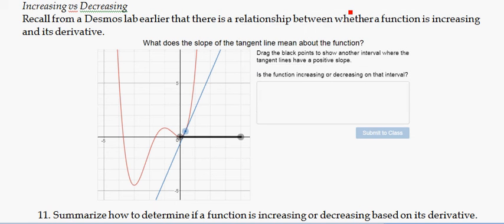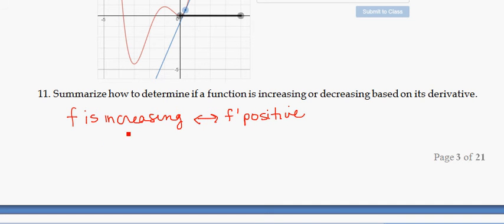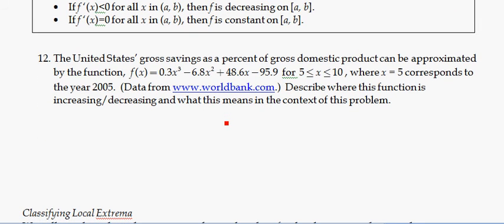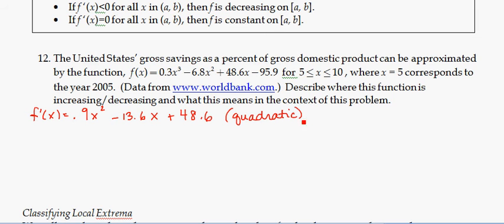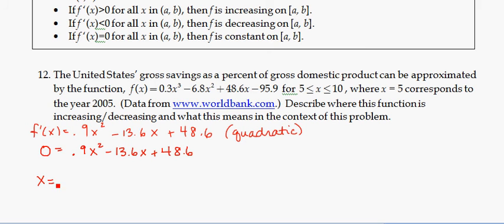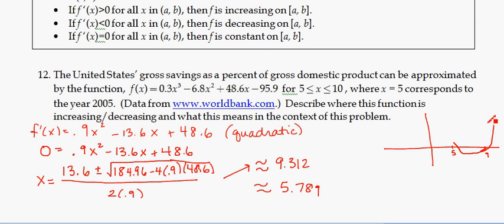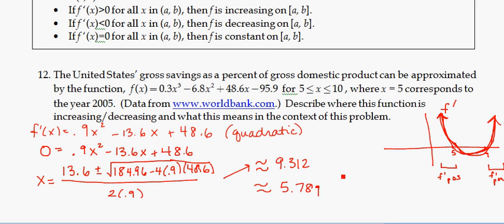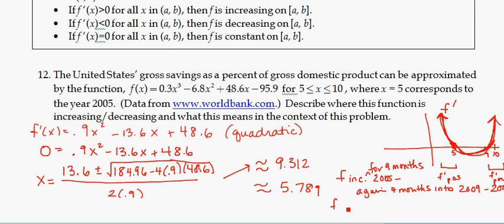increasing vs decreasing